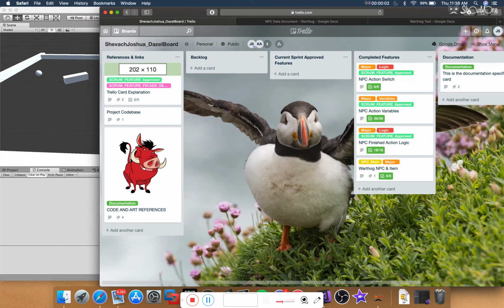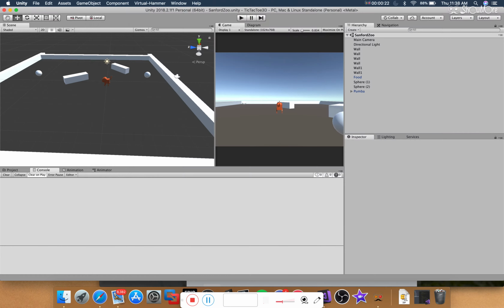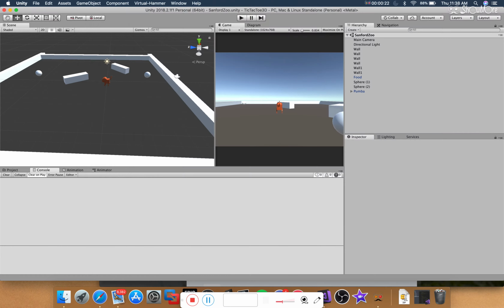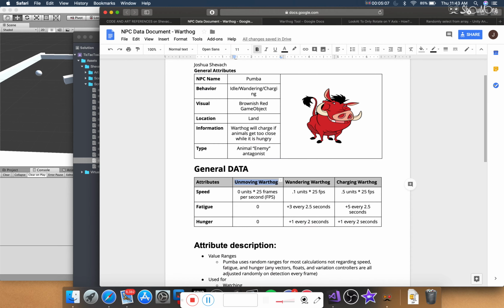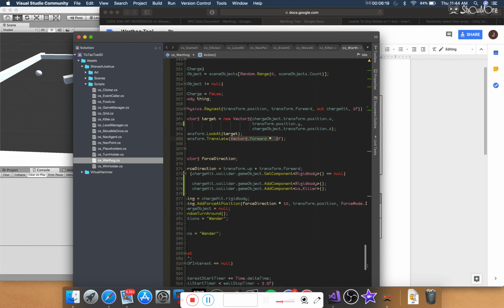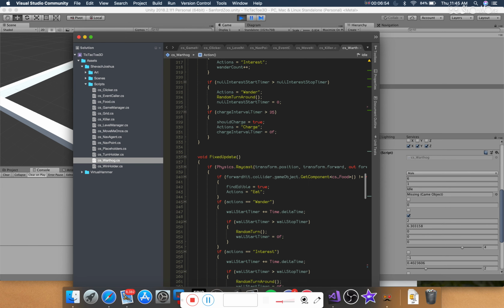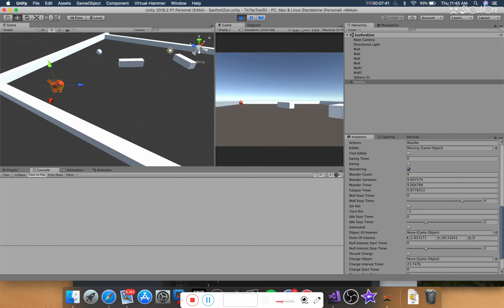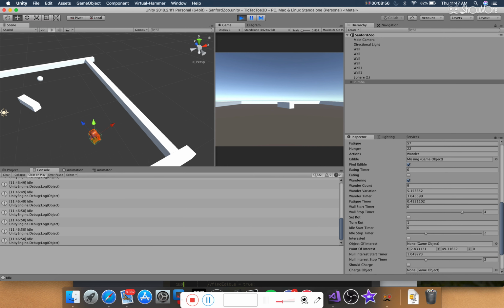VideoClip_PumbaTheWarthog_JoshuaShevach_October_2018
This is the submission for the PnP4 Dazel project